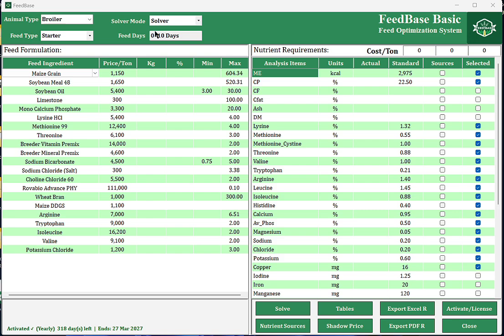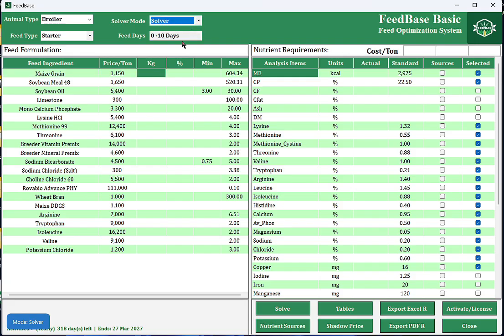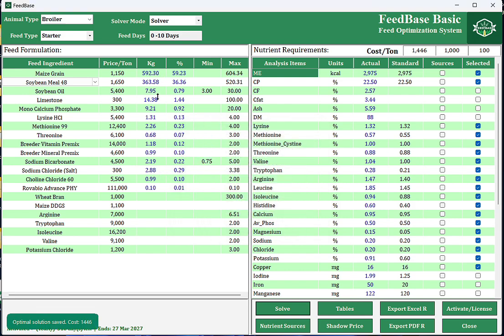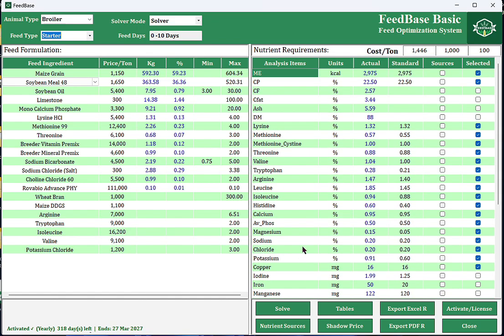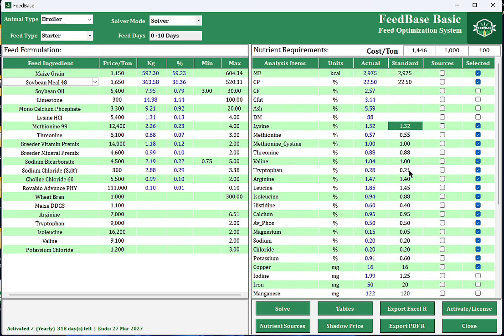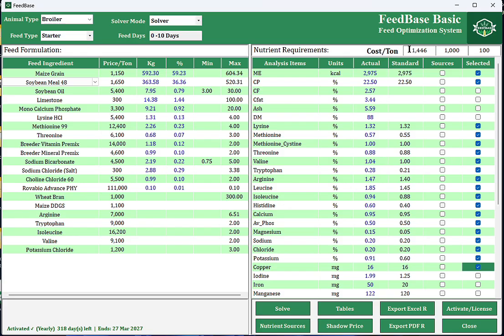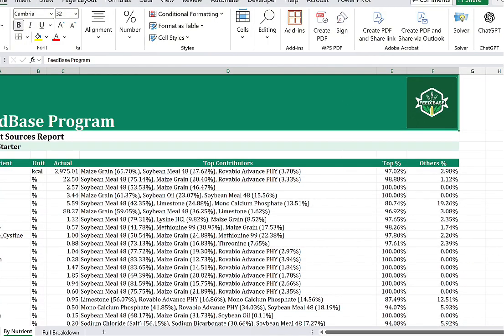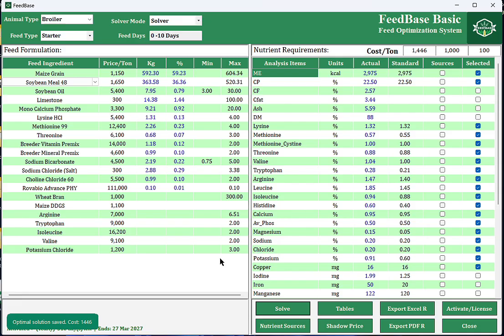FeedBase Basic | Full Interface Walkthrough & Feed Formulation Explanation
Welcome to the full walkthrough of the FeedBase Basic main interface.
In this video, we explain how FeedBase handles least-cost feed formulation step by step, including:
✔ Ingredient management
✔ Nutritional requirements
✔ Min & Max ingredient limits
✔ Nutrient selection constraints
✔ Solver optimization
✔ Formula analysis
✔ Cost per ton calculation
✔ Shadow Price diagnostics
✔ Excel & PDF report exporting
✔ Temporary vs permanent nutrient adjustments
This video is designed for:

Nutritionists

Feed mill managers

Poultry professionals

Animal nutrition students

Feed formulation beginners and professionals

One of the key goals behind FeedBase is combining flexibility with practical real-world formulation workflow.
Users can:

modify nutrient targets directly from the interface for quick testing,

or permanently edit specifications through the database structure.

FeedBase is continuously updated and improved to provide a practical and modern feed formulation experience.